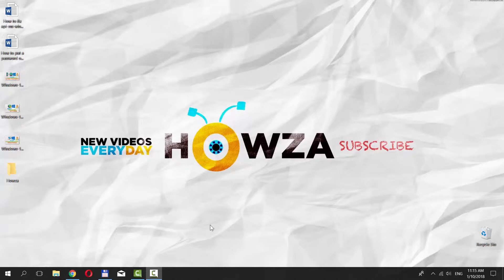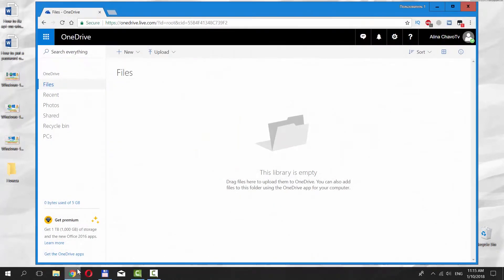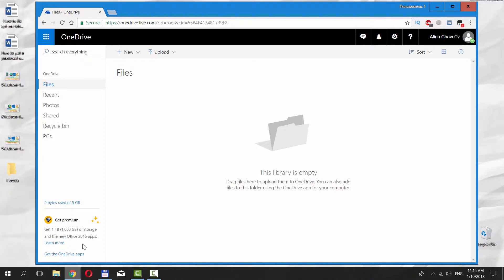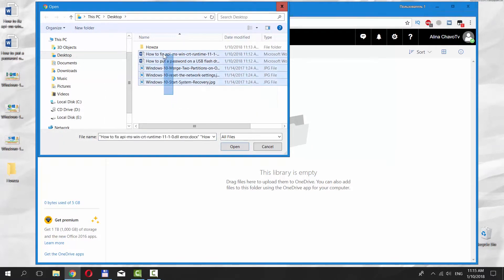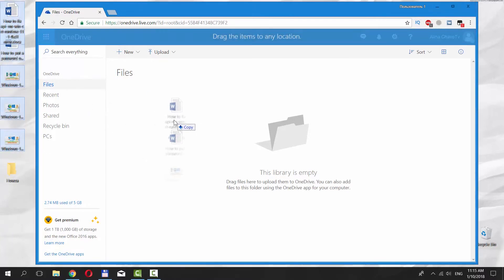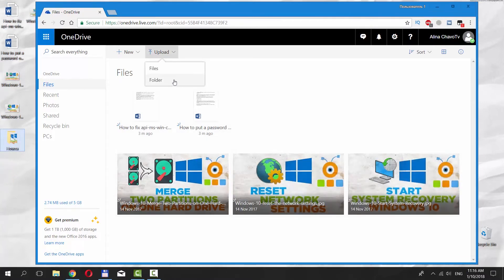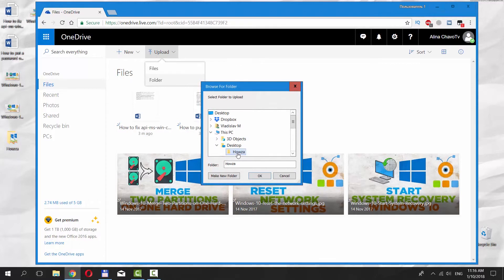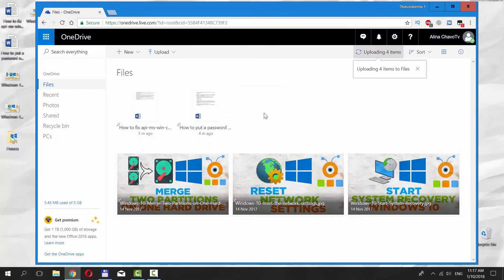How to Add a File or a Folder to OneDrive | How to Upload Files and Folders to OneDrive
In today's lesson, you will learn how to add a file or a folder to OneDrive.
It is very easy to add a file to your OneDrive. Open your web browser and go to OneDrive web page. Log in to your account.
Click on 'Upload' option at the top of the page. Choose what you want to add, a file or a folder. Let's start with 'file'. Click on it. Select the file you need and click 'Open'. Easy!
You can also just select the file on your desktop and then drag and drop it into OneDrive.
Now, let's add a folder. Click on 'Upload' option at the top of the page. Choose folder. Click on it. Select the folder you need and click 'Ok'.
You can also just select the folder and then drag and drop it into OneDrive.